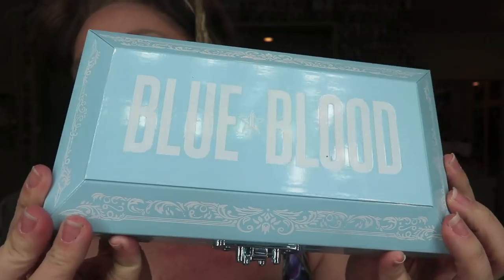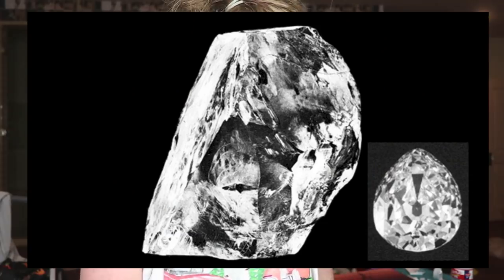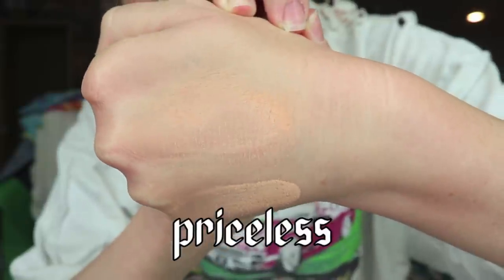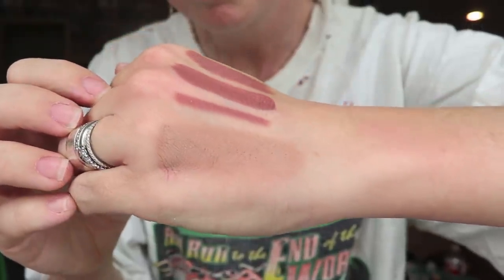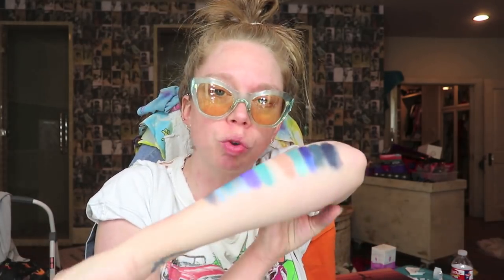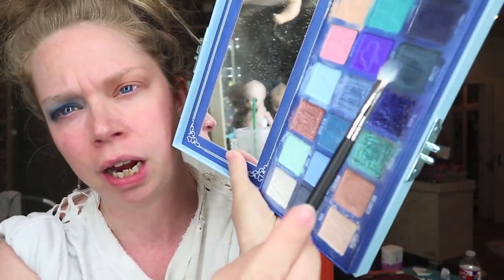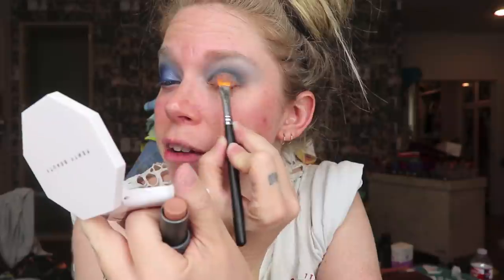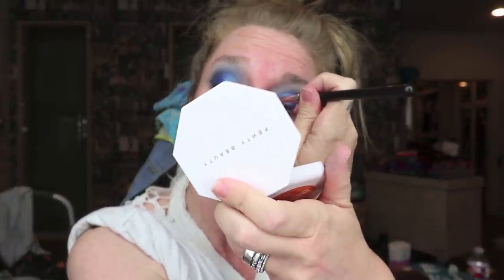Jeffree Star BLUE BLOOD Palette- REVIEW, SWATCHES & TUTORIAL!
A huge THANK YOU to my friend RICH LUX for giving me his palette

In todays video I swatch, do a little makeup tutorial & an in-depth review of Jeffree Star Cosmetics newest palette BLUE BLOOD!  Will y'all be grabbing this palette?!  I 100% recommend!  It was so much fun stepping out of the box with todays look & using eyeshadow shades I wouldn't normally gravitate to!

If you read this whole description comment 'GOAT'!

GRAV3YARDGIRL
PEARLAND, TEXAS
77588